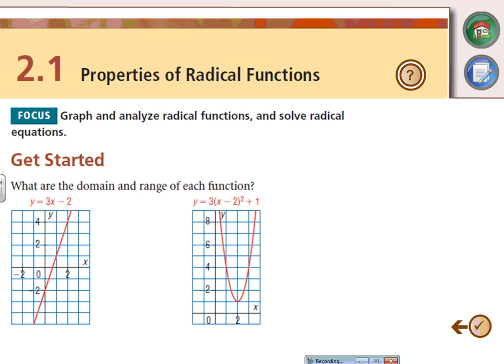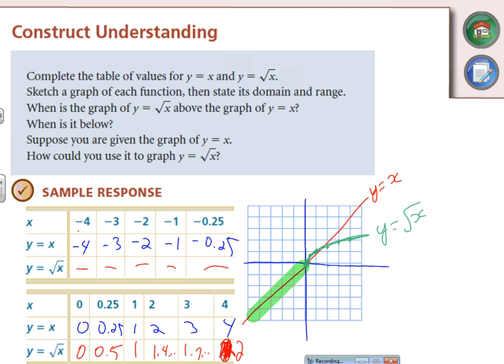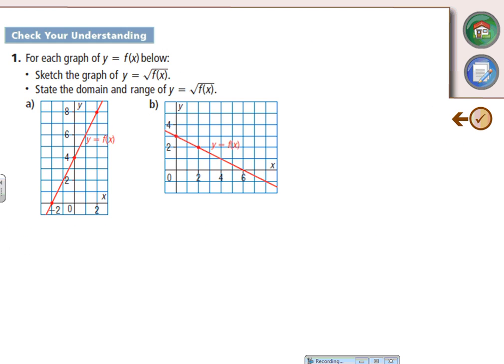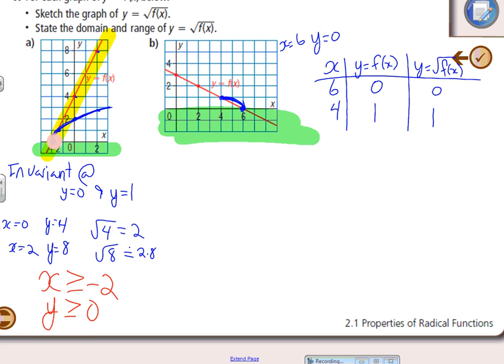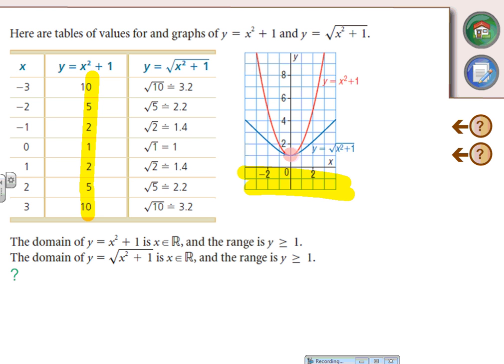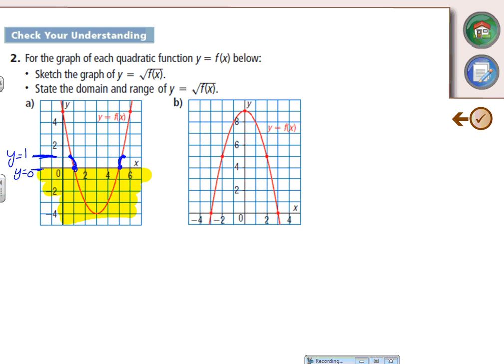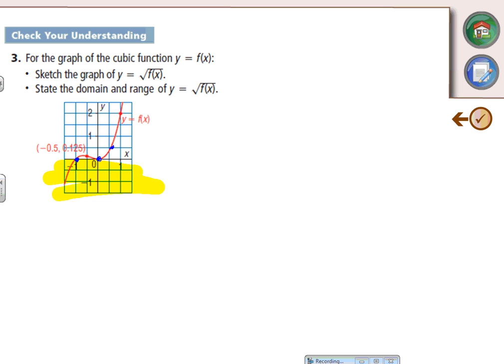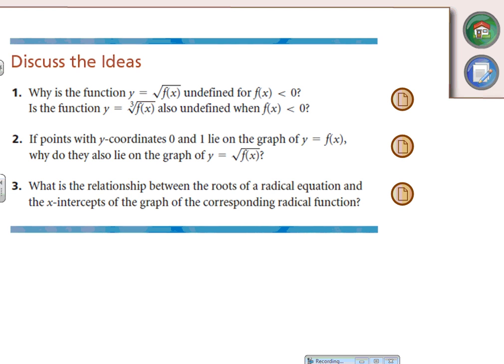Radicals Lesson 2 1 (Properties of Radical Functions)